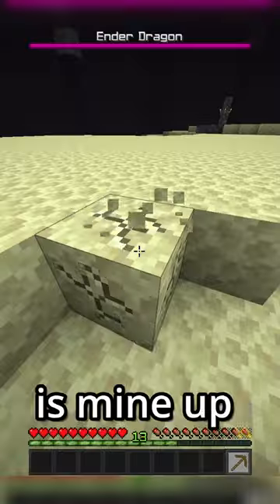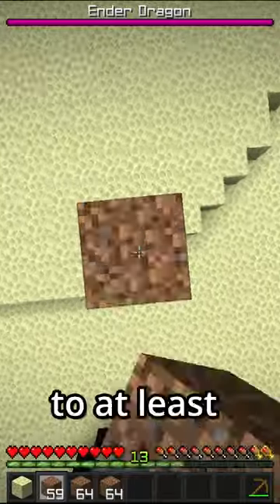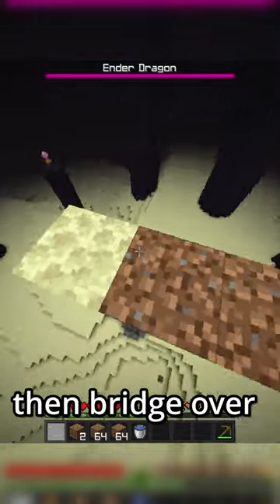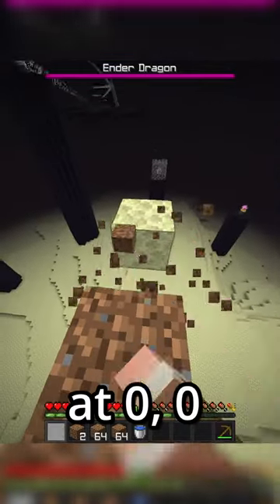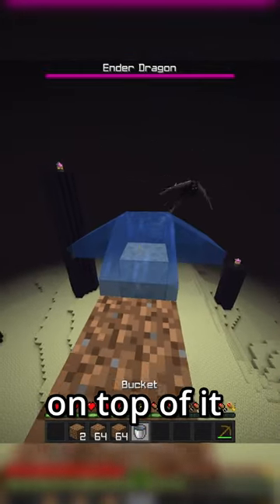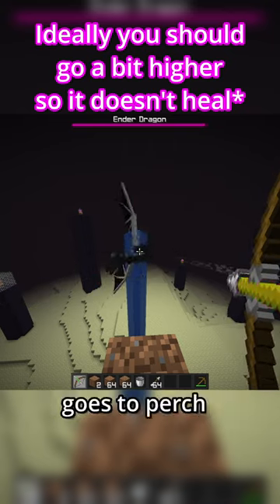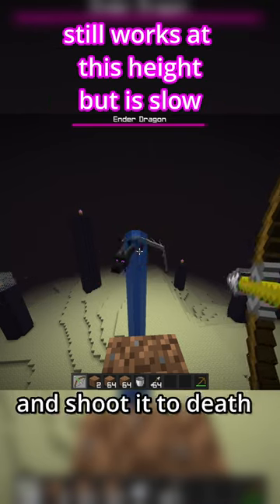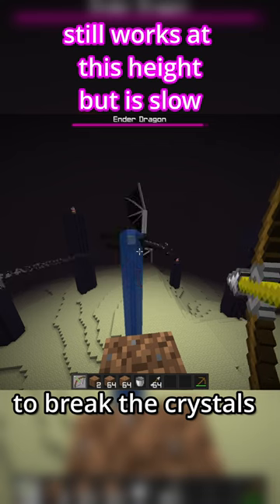Easiest Way to Kill the Ender Dragon in Minecraft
Minecraft ender dragon is a difficult final boss the the game of minceraft and in this short youtube shorts video tanoookie shows off a method discovered by ianxofour to make this boss fight incredibly easy and consistent and is extremely cheap too